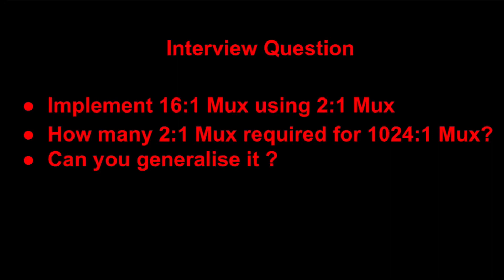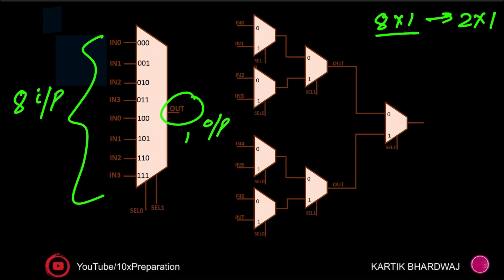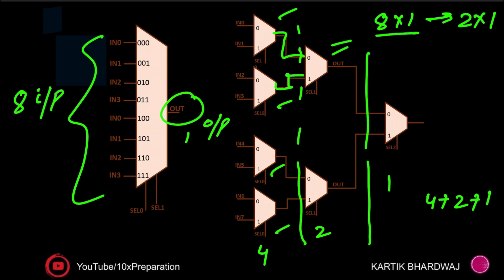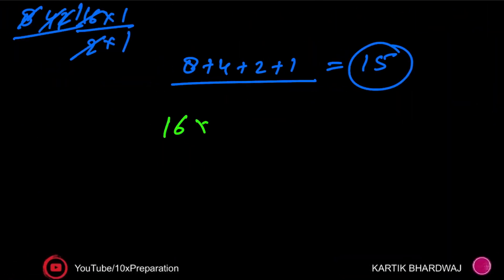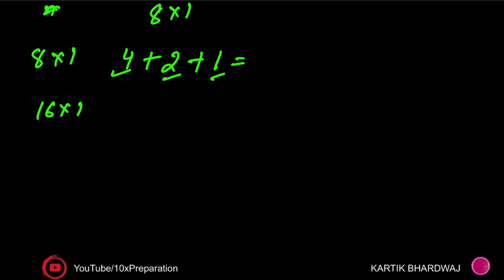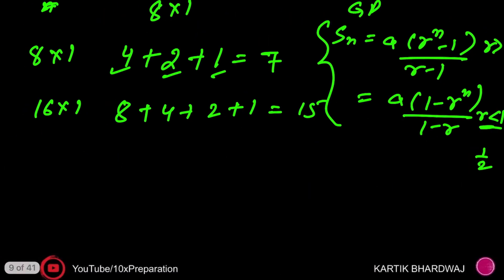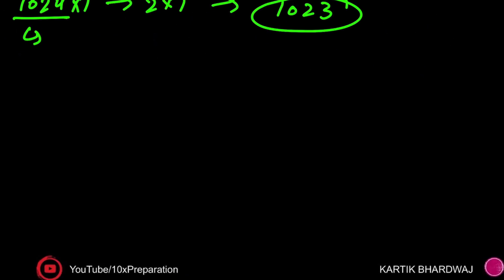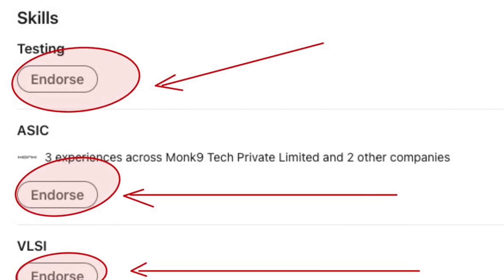Mastering VLSI Interviews: Implementing Various Mux Sizes using 2:1 Mux | Advanced Tutorial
🔥 Welcome, VLSI enthusiasts, to an empowering tutorial designed to skyrocket your interview success! In this video, we delve deep into the art of implementing different sizes of multiplexers using a fundamental building block - the 2:1 Mux. 🚀

⚙️ Key Highlights:

Unveiling the General Formula: Learn a versatile formula that unlocks the potential to create multiplexers of varying sizes using the trusty 2:1 Mux.

Step-by-Step Implementation: Watch as we guide you through the entire process, breaking down each intricate detail, and demystifying the complexities.
Real-world Problem Solving: Master the art of applying this knowledge to solve real-world VLSI interview questions with confidence and precision.

🎯 Why Master Various Mux Sizes for VLSI Interviews?
Multiplexers are a cornerstone of digital design, and understanding how to construct different sizes using a 2:1 Mux is a power move in any VLSI interview. This tutorial equips you with the skills to ace intricate questions and showcases your proficiency in the field.

📝 General Formula Revealed!
By the end of this tutorial, you'll be armed with a versatile formula that will empower you to tackle complex VLSI interview questions like a pro. Your ability to engineer various mux sizes will set you apart and lay a solid foundation for your VLSI journey.

🔑 Empower Your VLSI Interview Journey!
Ready to elevate your VLSI interview prowess? Let's ace those interviews together! 💡🔗